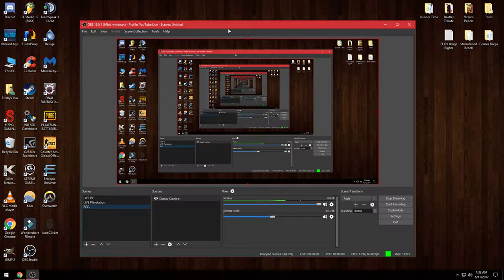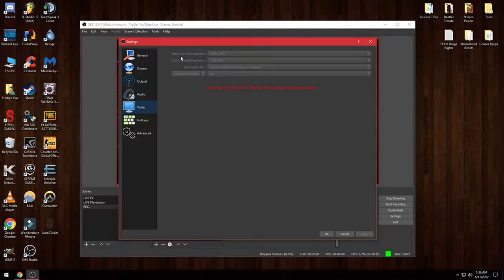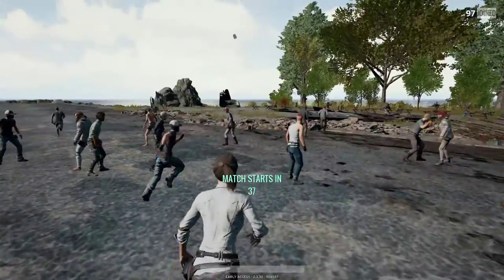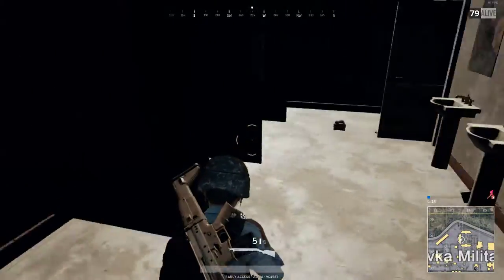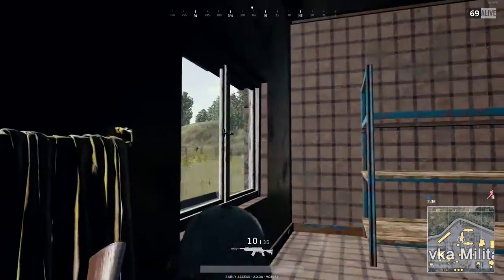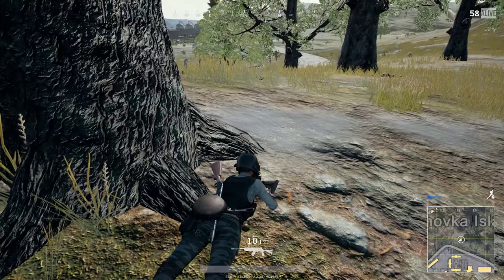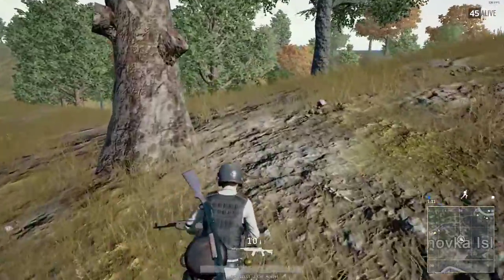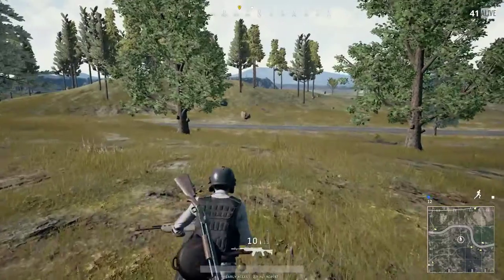PUBG 1080p@60FPS OBS Settings Test [For Reddit]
Testing out 1080p@60FPS to share with Reddit.

*Output Settings on OBS:*

Output Tab:
Encoder: NVENC.264
Rate Control: CBR
Bitrate: 12000
Keyframe Interval: 2
Preset: Bluray
Profile: Main
Level: Auto
Use Two-Pass Encoding: Checked
GPU: 0
B-Frames: 2

Video Tab:
Base (Canvas) Resolution: 1920x1080
Output (Scaled) Resolution: 1920x1080
Downscale Filter: Lanczos Sharpened Scaling, 32 Samples)
Common FPS Values: 60